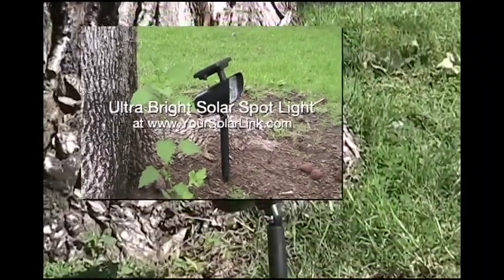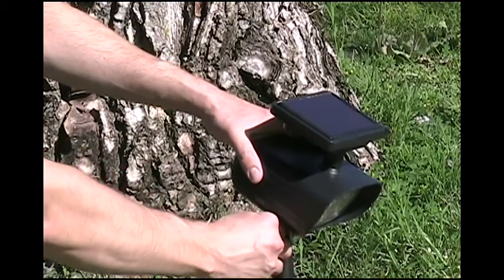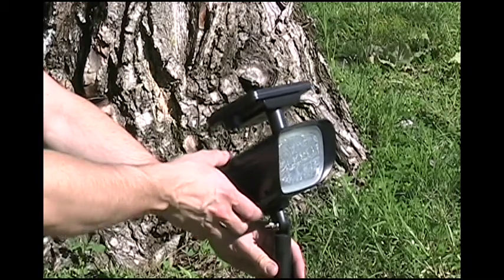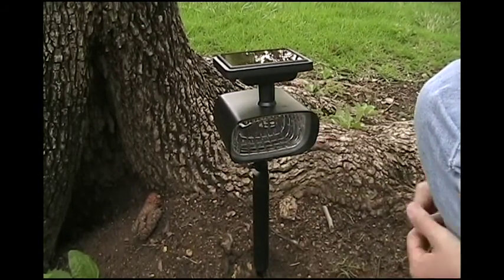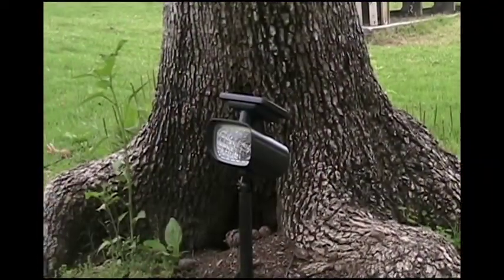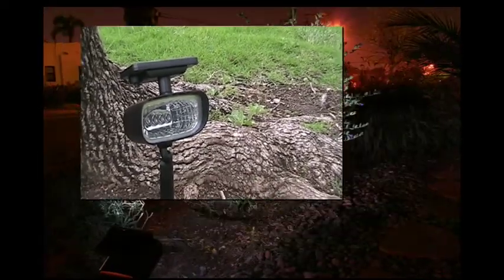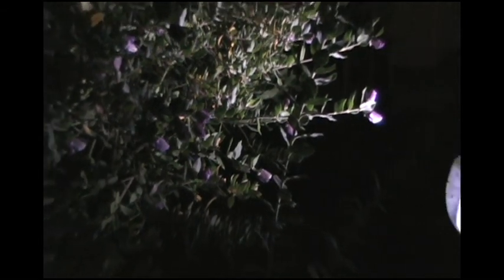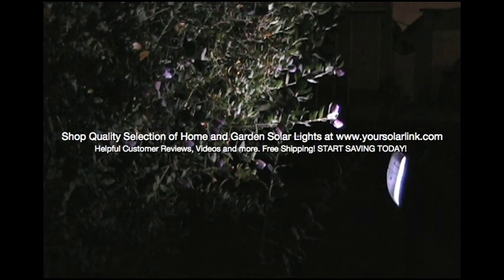Solar Spot Light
Solar spot lights like this one rely on energy from the sun's charge during the day and provide light throughout the night.

This means that there is no need to tap into the electrical grid for these lights to operate.

They work consistently, even if the whole neighborhood is dealing with a power outage.

where we have a great selection of solar lights and solar powered products to choose from.